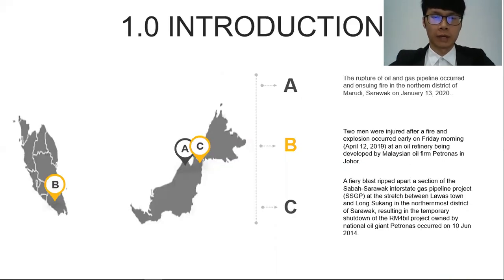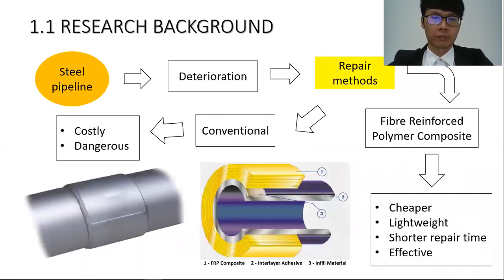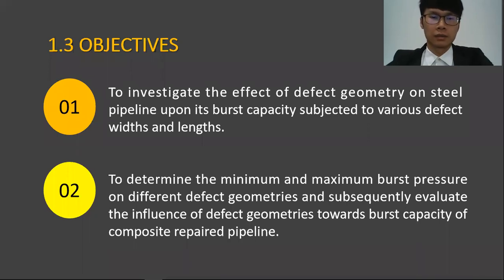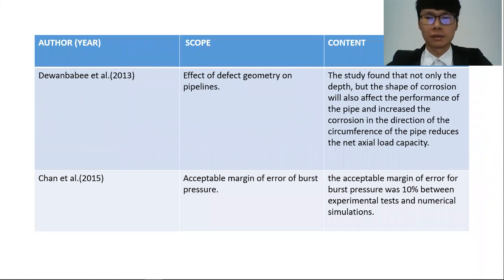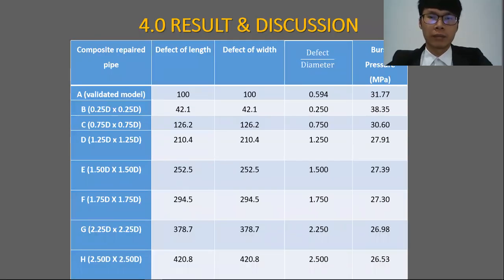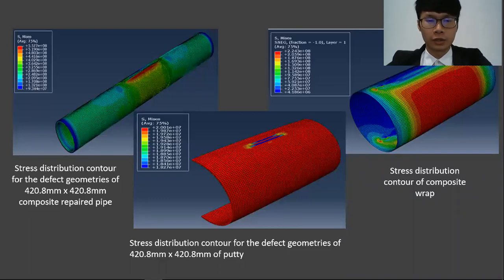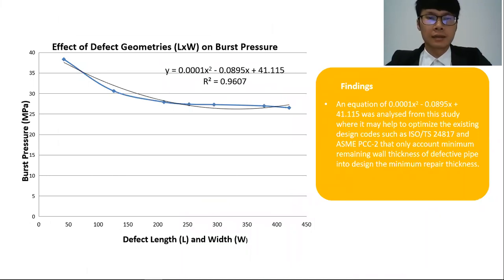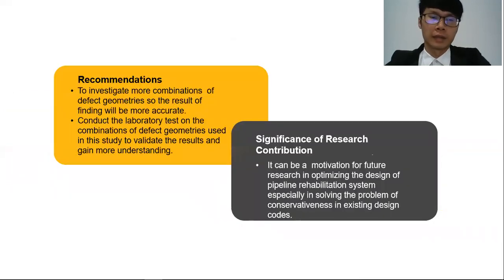FEA On Effect of Defect Geometries Upon Burst Capacity of Composite Repaired Pipe